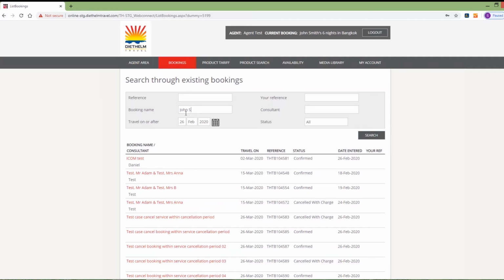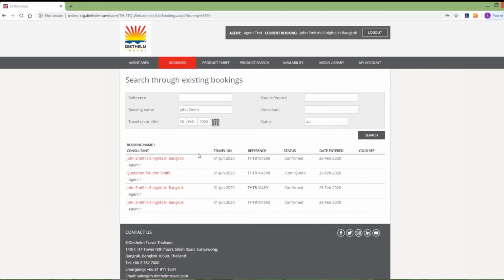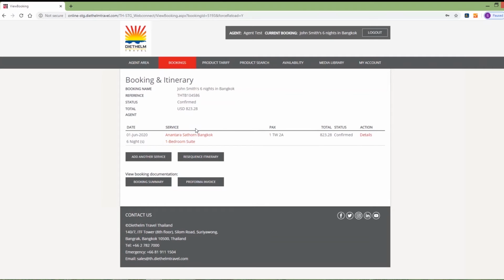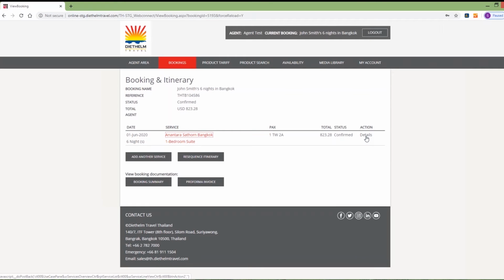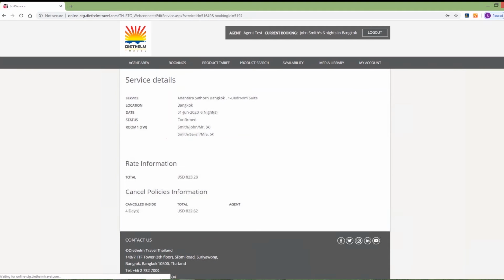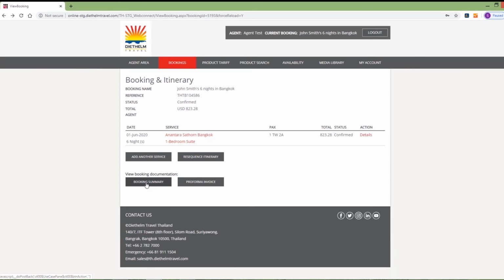My Diethelm Online Tutorial 4 - How to View Your Bookings